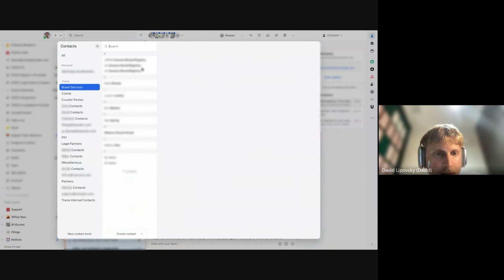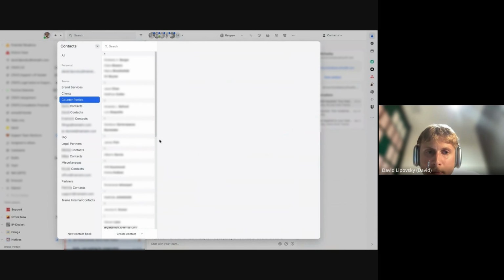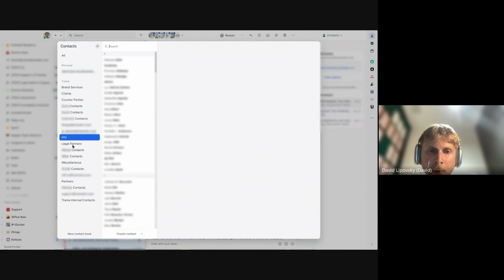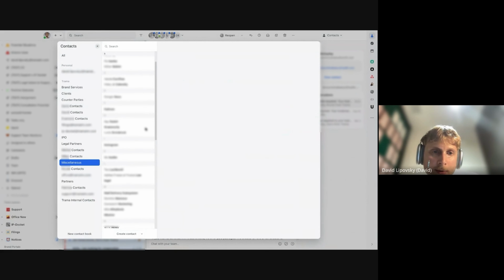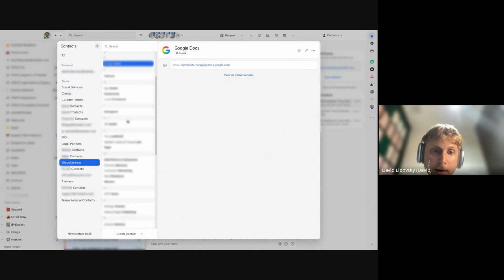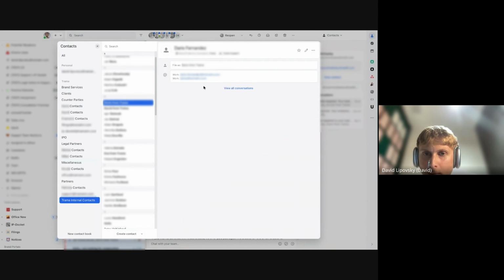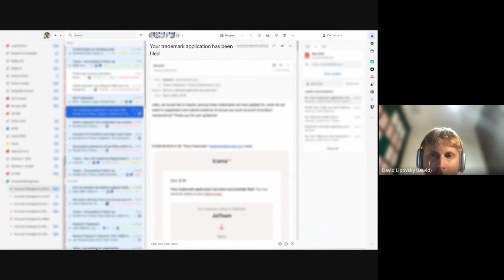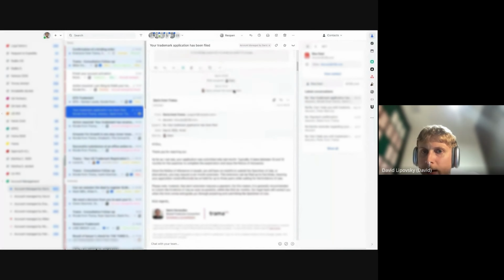How law firms automate email routing with Missive contact books (Trama)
How do law firms automatically route client emails to the right attorney based on who's sending them? David from Trama, a trademark and brand protection platform, uses Missive's contact books to organize clients across the firm, then builds rules that auto-assign emails based on contact membership — so specialist attorneys always see their clients' messages first.

In this 5-minute Show and Tell, David walks through contact book organization, auto-addition rules, out-of-office workflows, and a custom AI integration they built on top. Useful for any legal or professional services team where email routing depends on who the client is, not just what they say.

00:00 Trama's legal setup
00:30 Why contact books matter for email routing
02:00 Organizing contacts across the firm
03:30 Auto-adding contacts and assigning emails
05:00 Out-of-office workflows using contacts
07:00 Custom AI integration on top of contacts